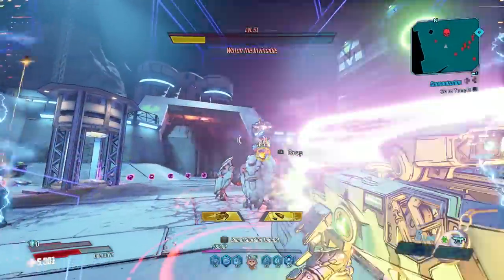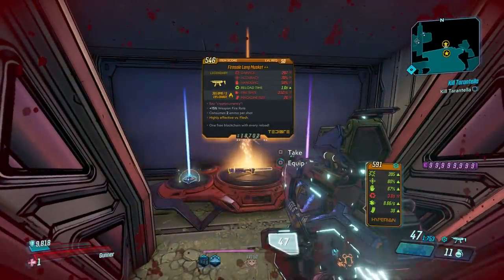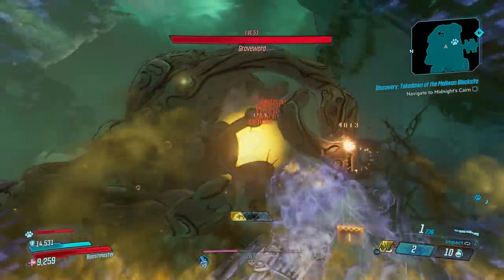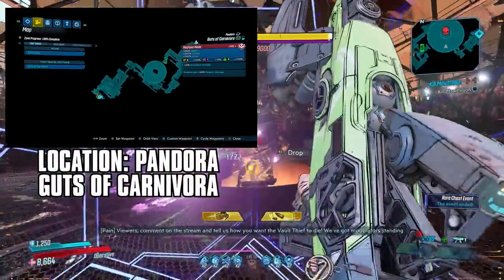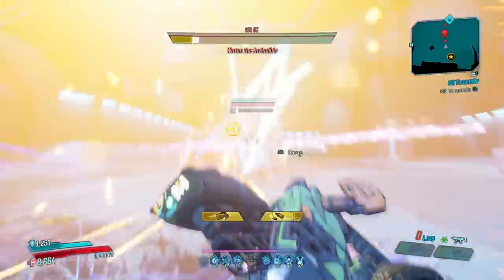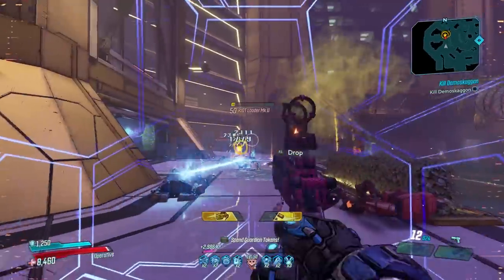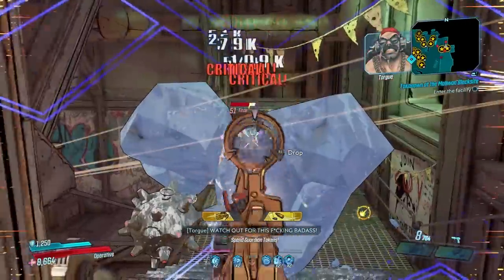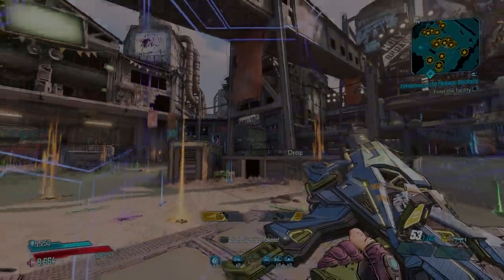Top 5 BEST Legendary Loot Farms - NEW VERSION IN DESCRIPTION!!!! [Borderlands 3]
These are my picks for the 5 best Legendary farming spots in Borderlands 3. Let me know your favorites in the comments down below!